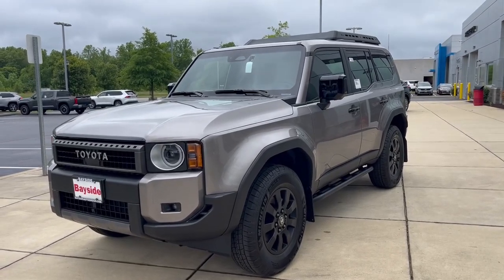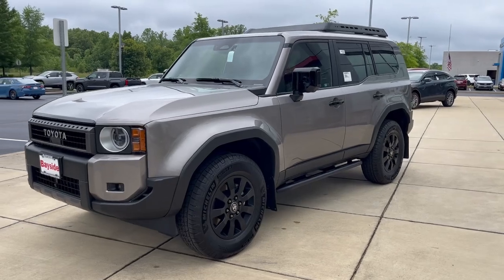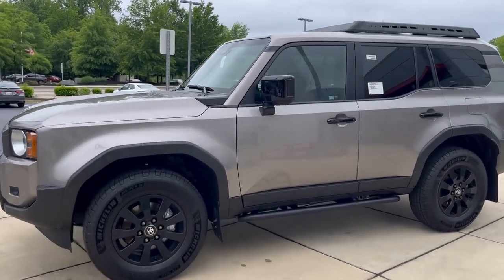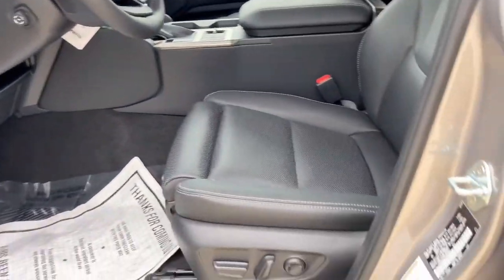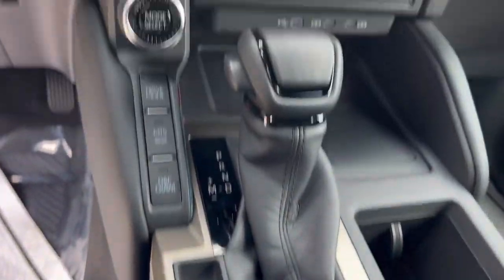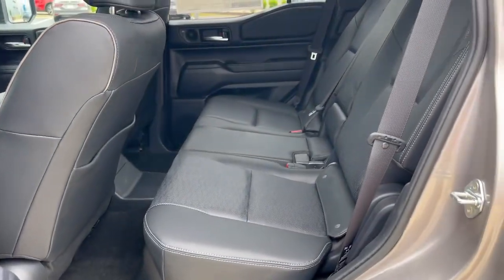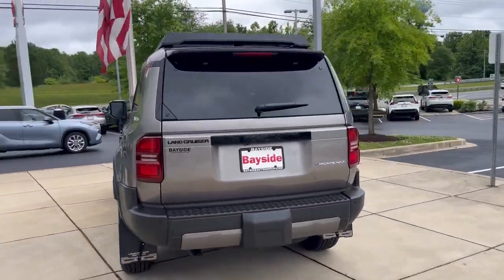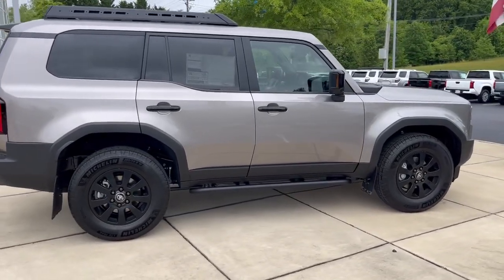Rolling with 2024 Toyota Land Cruiser - Land Cruiser trim-in Black color! Like the amber fog lights?